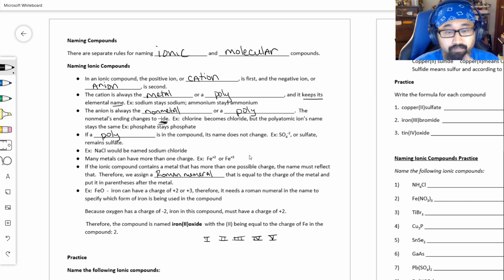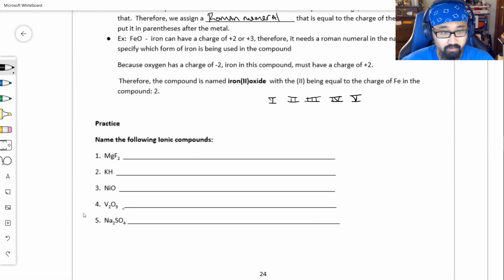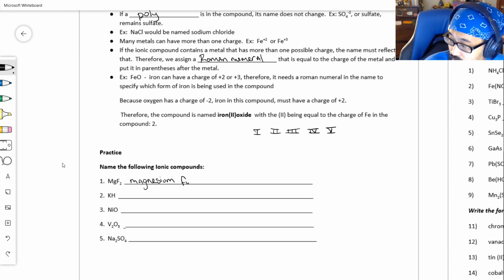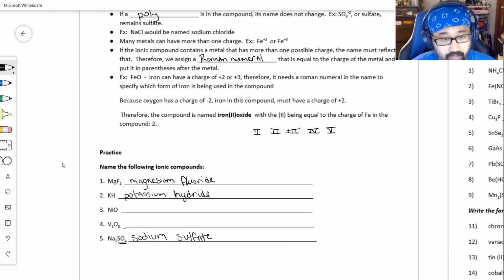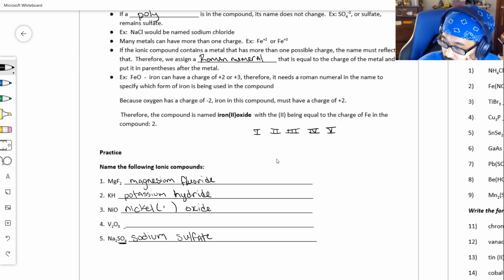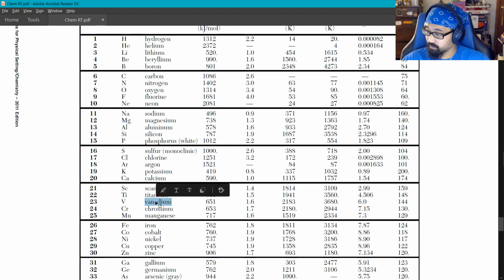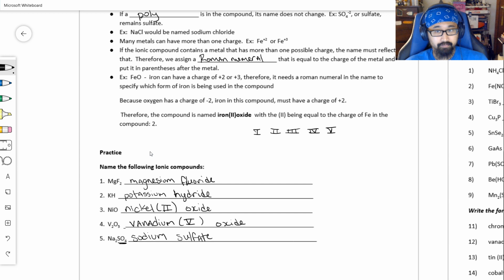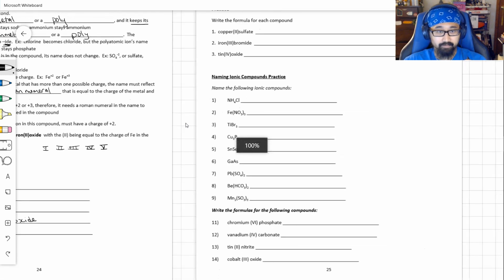Naming Ionic Compounds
10/28/20
C Day (part 2)

Naming ionic compounds depends on the individual ions they are composed from.